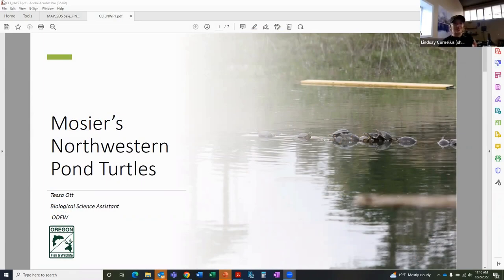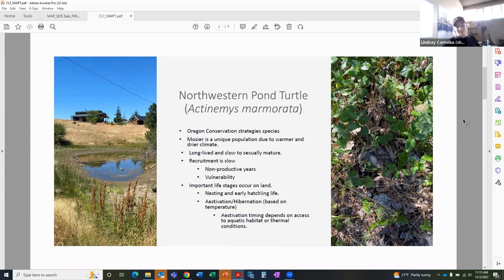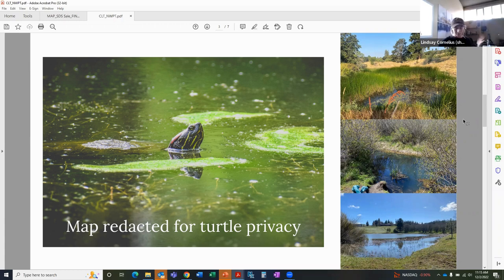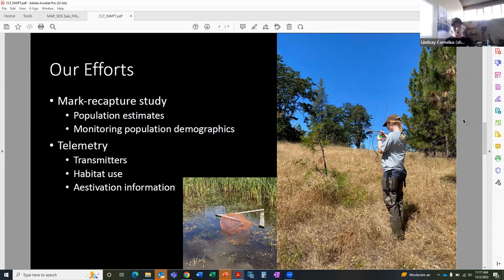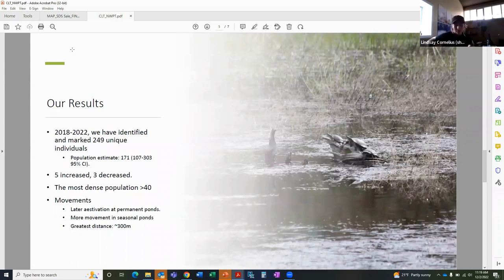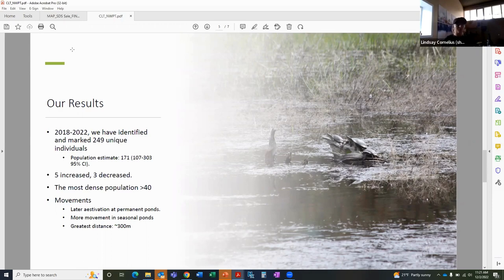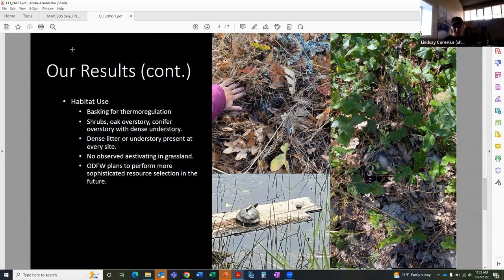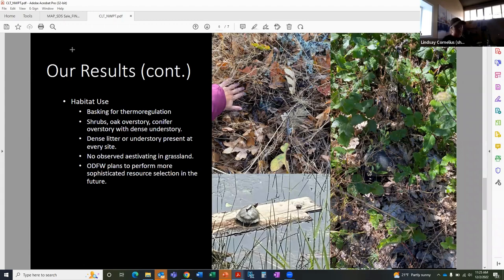Tessa Ott-Ongoing study of Western pond turtles & their relationship to oak woodlands near Mosier OR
Tessa Ott with Oregon Department of Fish and Wildlife shares her ongoing work studying Western pond turtles in the area of Mosier, OR. This presentation was recorded as part of a quarterly meeting of the East Cascades Oak Partnership. Thank you Tessa for sharing your important work!

The East Cascades Oak Partnership (ECOP) is a group of people who know and love the Columbia River Gorge and the East Cascades as a place with thriving wildlife, a vibrant economy, and incredible beauty. We are collaborating to leverage resources, share knowledge, and implement conservation strategies that will help protect vulnerable oak habitats, encouraging more sustainable human interactions with these important resources and improving outcomes for people, oaks and wildlife.

To find out more about the partnership and oak related work in the East Cascades visit: